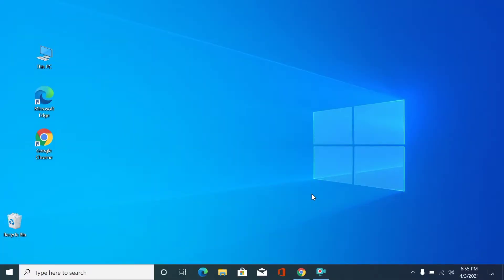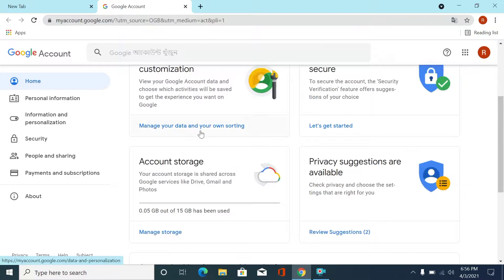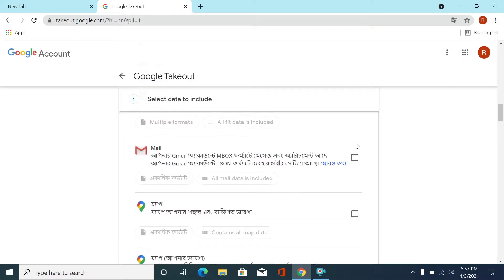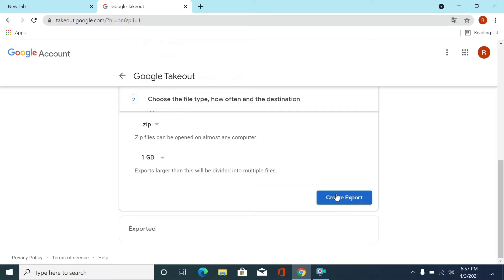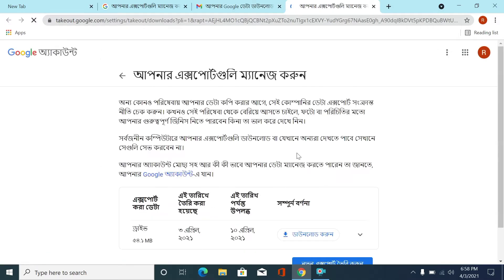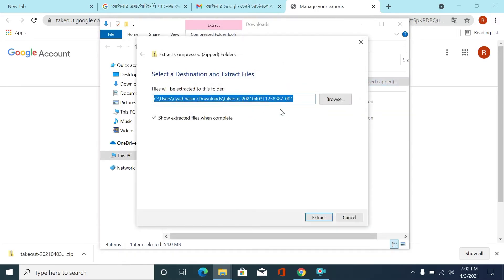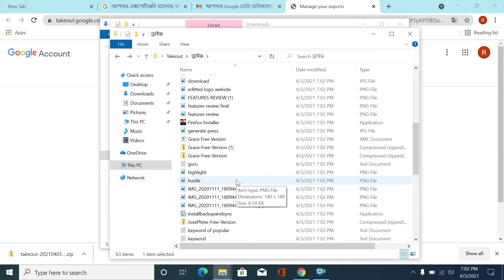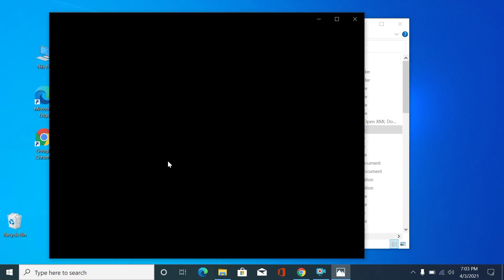Download all google drive files at once [download everything from google drive]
By watching this short video about how to download all google drive files at once, you can easily download all your google drive files at once.

This video is about :
How to download all google drive files at once

And please write something in the comment box. If you face any problem, ask in the comment box. We will try to give you a solution.

google drive
google drive tutorial
download drive storage
download all google drive storage
how to,tutorial,google,drive,files,file,download all,download everything,everything,all,drive storage,all folders,google drive files,google drive folders,folder,folders,select all,cloud,archive